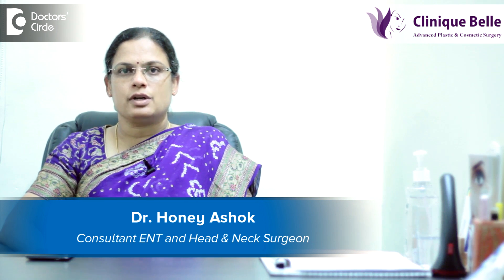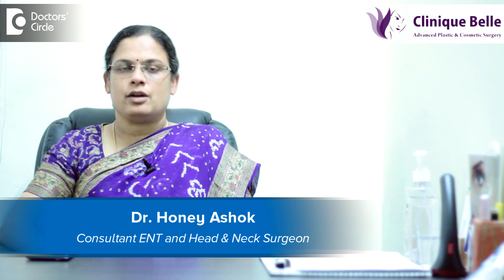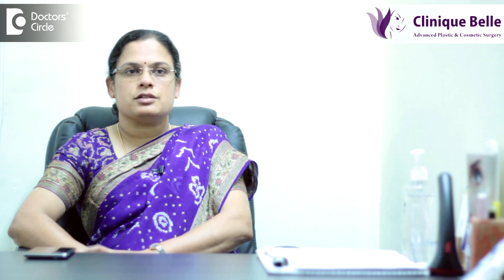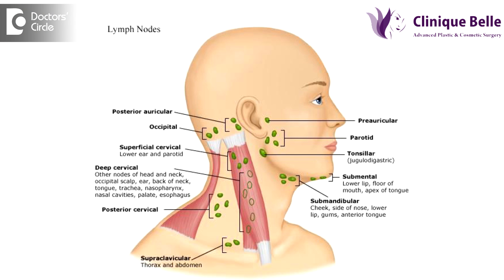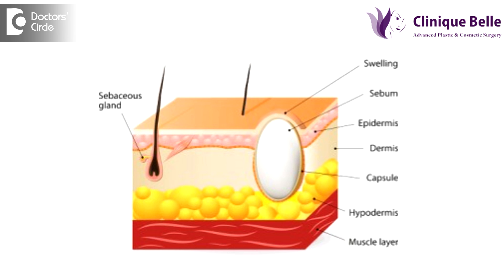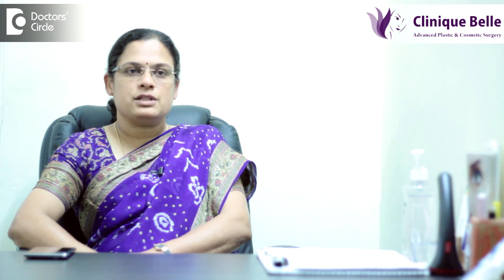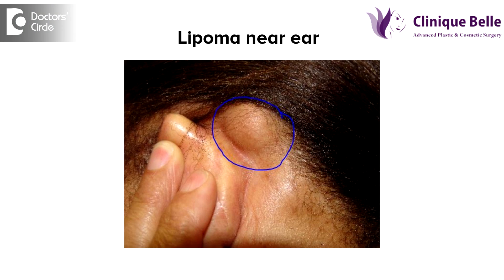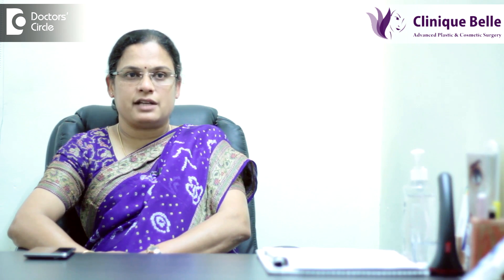How to distinguish lymph node swelling from other lumps near ear? - Dr. Honey Ashok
There can be many causes for swelling around the ear, starting from a lymph node, to a lipoma. That is collection of fat cells which forms a small tumour around the ear. It can be a sebaceous cyst. Sebaceous cyst are the fat secreting or the oil secreting glands that swell up and forms a swelling to distinguish all these  things, one  criteria is if there is an infection, these all can swell up. So if you have an infection in the ear or the scalp, you will find a tender swelling or a painful swelling in front of the ear or behind the ear. Usually there can be fever along with it or when you palpate it will be mobile, indicating a superficial swelling. This usually settles with antibiotic. That are the first criteria which you can distinguish from other swellings. Lipomas they are usually non tender. There is no change in size with antibiotics and  sebaceous cyst is also the smear. It won’t be painful. There can be slight discharge from the punctum which can be bad smelling.